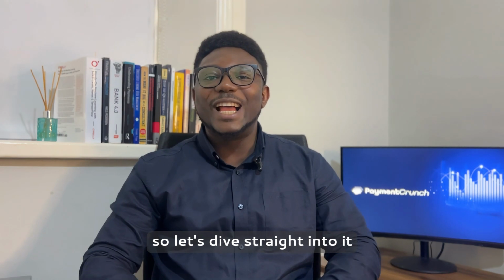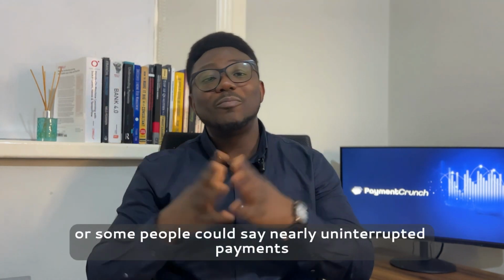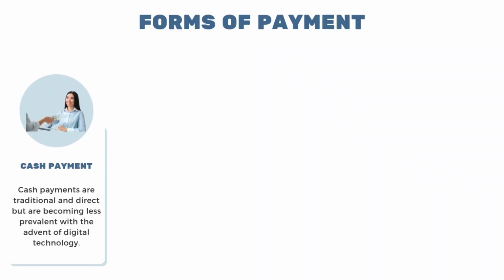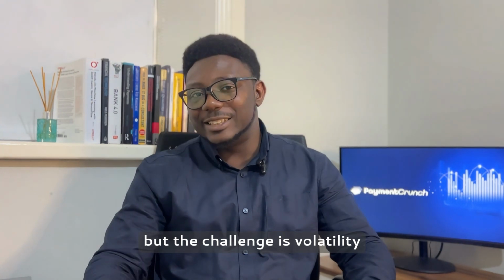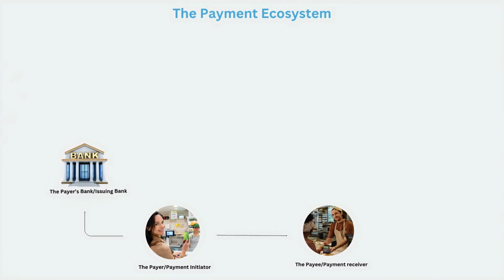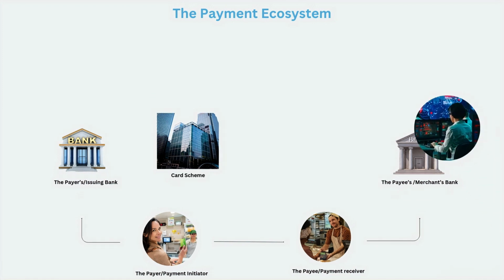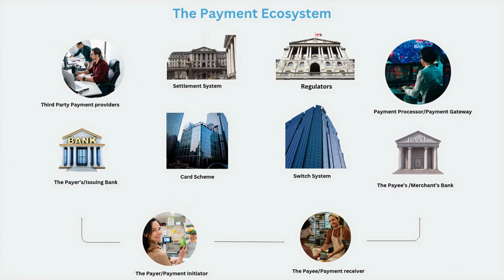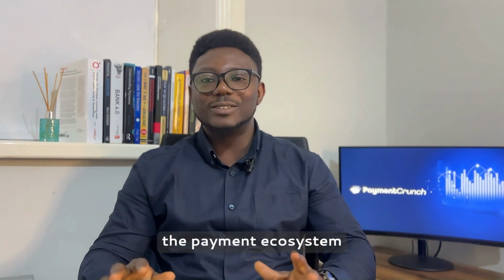Understanding the Payment Ecosystem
This episode provide insight into the payment ecosystem and key players in the ecosystem.